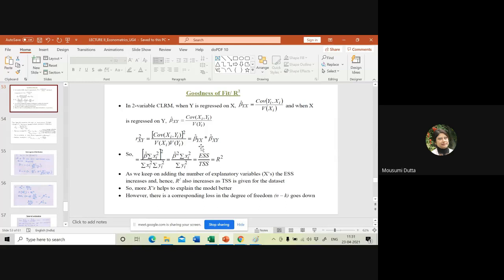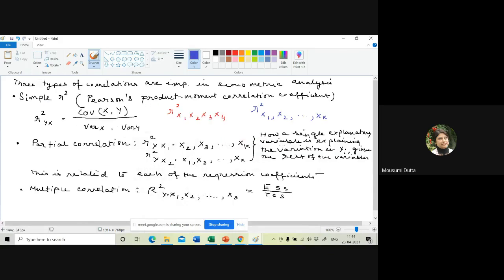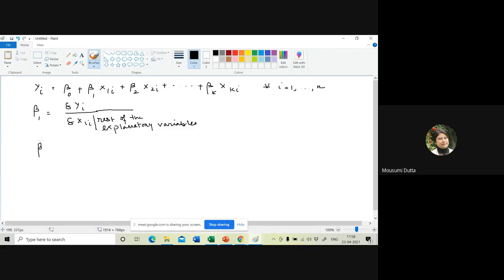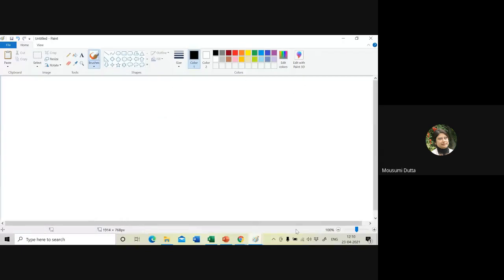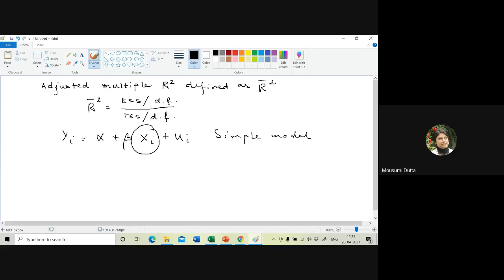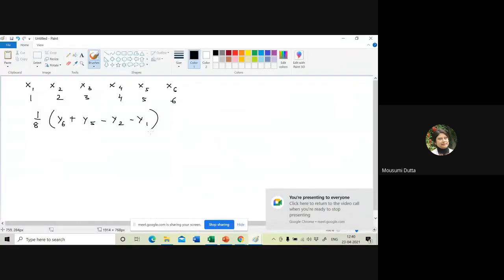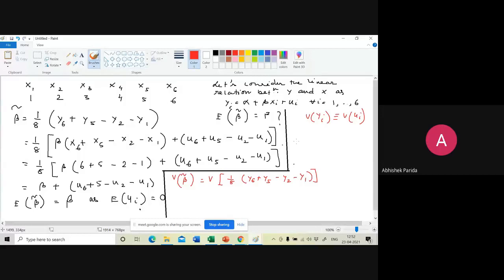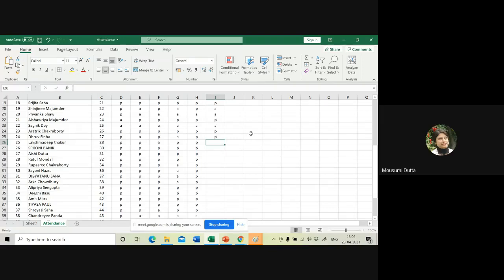Econometrics 06 UG4 230421